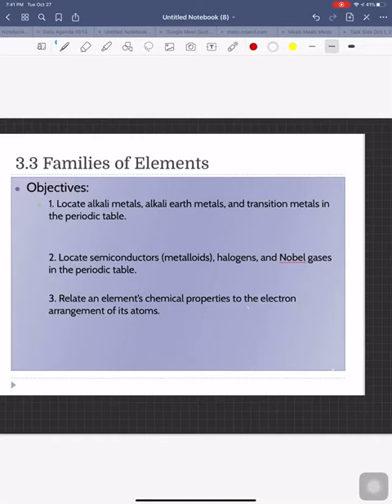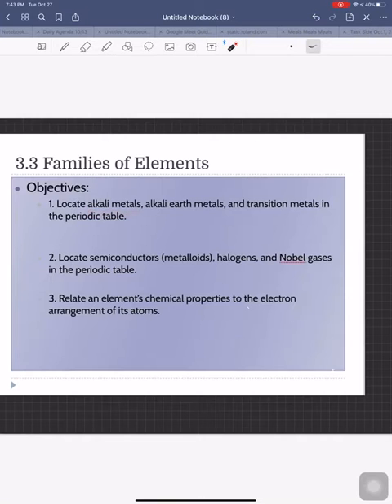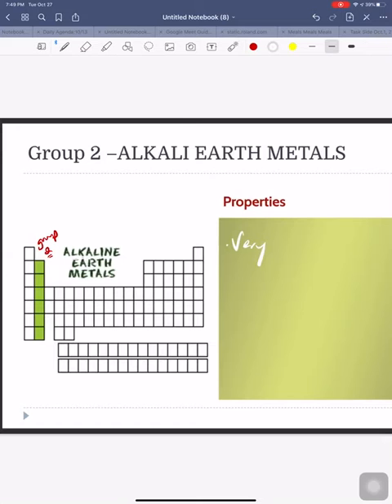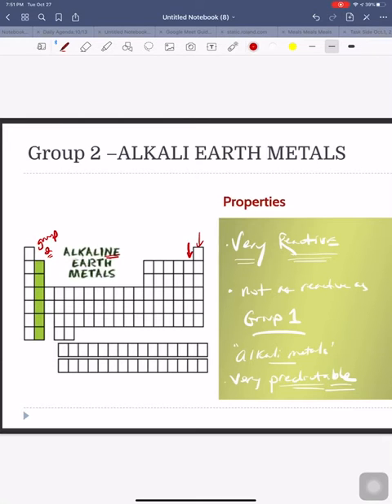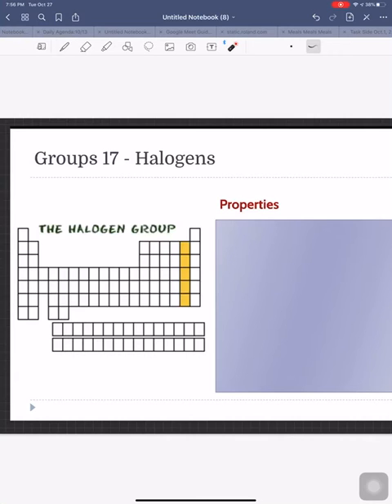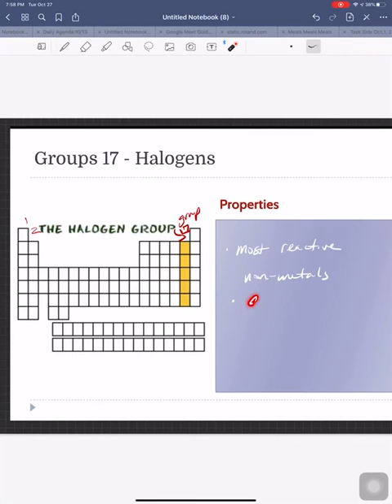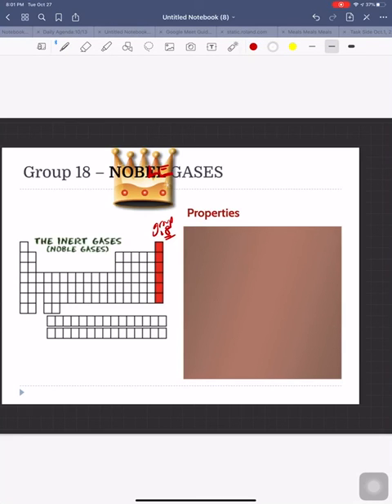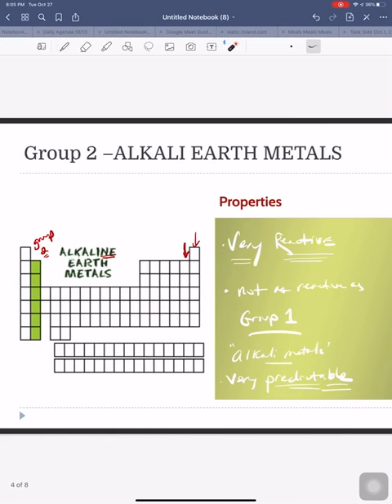Periodic Groups 101